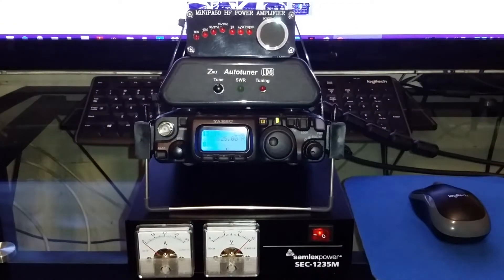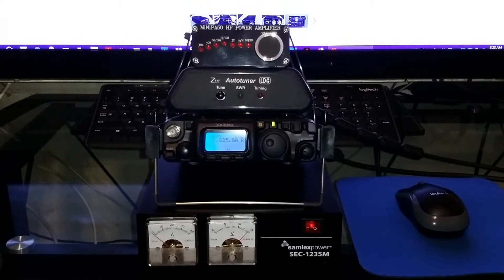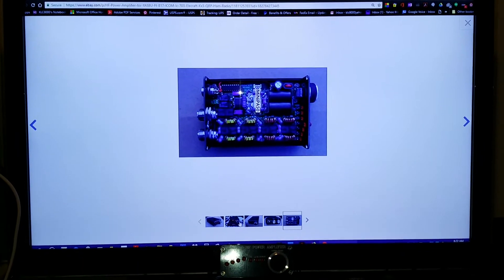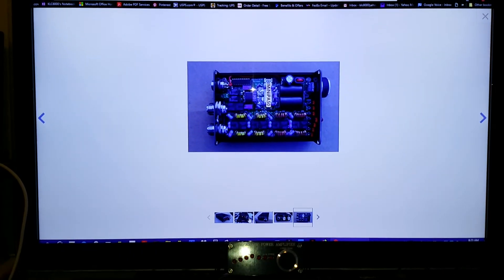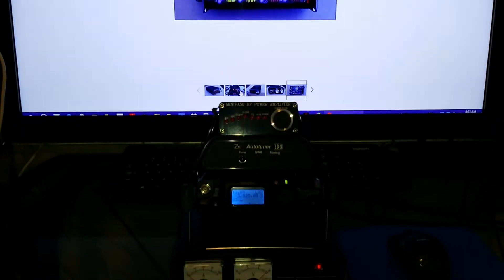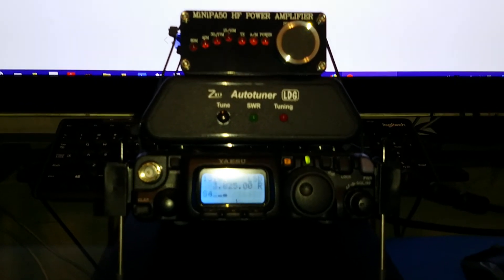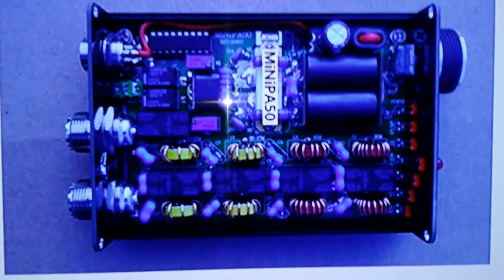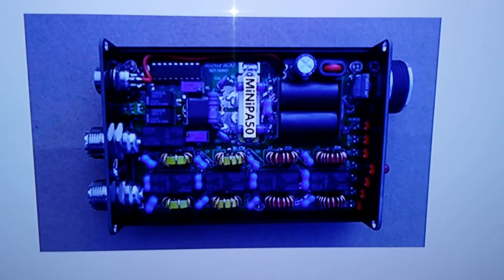Yaesu FT-817ND, LDG Z-817 AutoTuner, MiNiPA50, Power Amplifier.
This video is about how you can use your Yaesu FT-817ND as a home MiNi Ham Shack from your computer table. The MiNiPA50 & Yaesu FT-817 Complement each other. The amplifier was Purchased from Ebay, LDG-Z817 autotuner was purchased from DX-Engineering. MiniPA 50 output claims a 45 watt power output, but it's more like 20 Watts of RF power. That's all right by me, because the LDG Z-817 Autotuner has a power limit of 20 Watts. PS: The MiNiPA50 Amplifier & Yaesu FT-817ND Current draw is about .3 to 4.0 amps at 13.8 Volts that makes it perfect for portable battery powered operations.